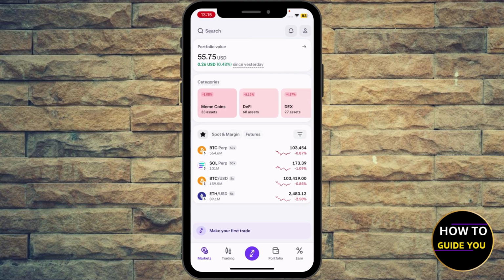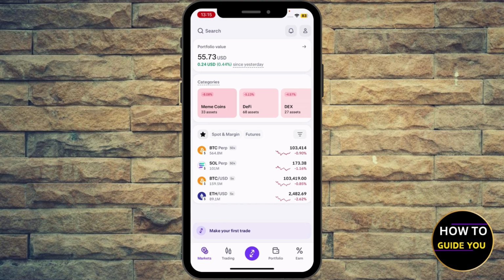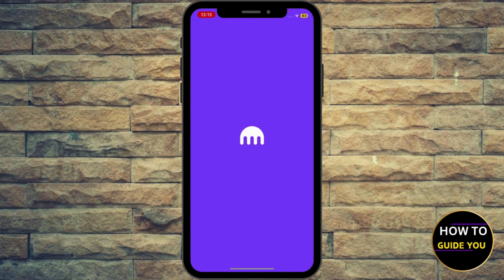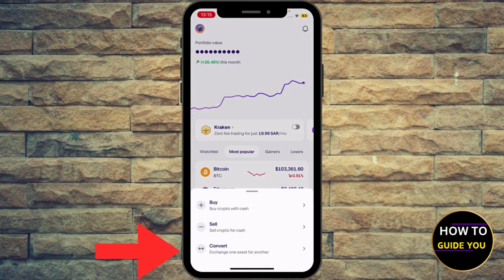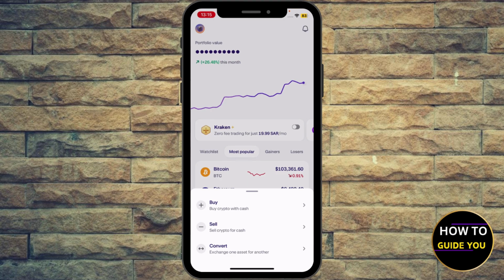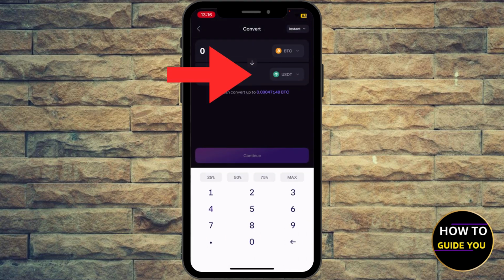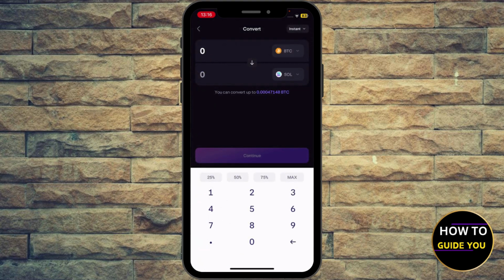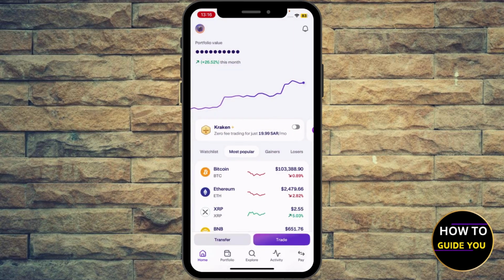How To Swap Crypto On Kraken Pro - (2026) (Step By Step For Beginners)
How to swap crypto on kraken pro? In this video, I’ll show you step-by-step how to swap crypto on kraken pro easily. If you're new to crypto or wondering how to use kraken, this guide will help you understand how to swap crypto on kraken and how to use kraken exchange without confusion. I’ll also walk you through how to convert crypto on kraken using the kraken pro platform in a clear and simple way. Whether you're just getting started or looking to make your first swap, this video is for you.